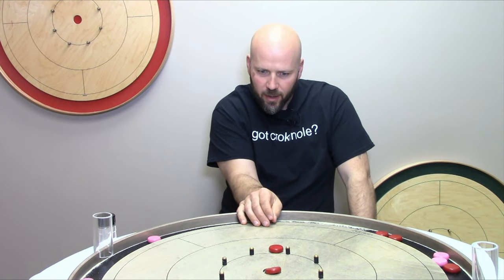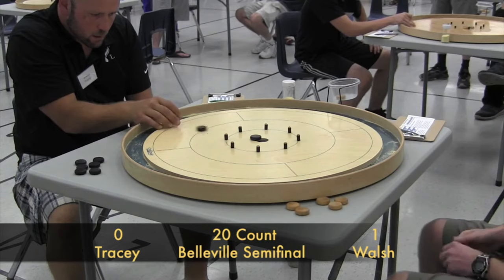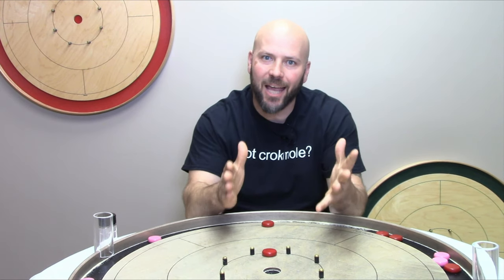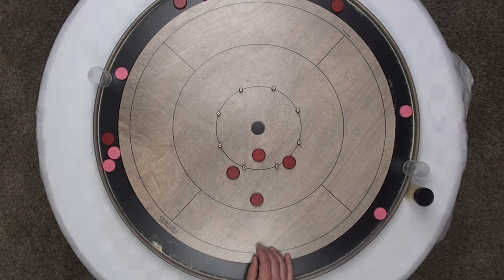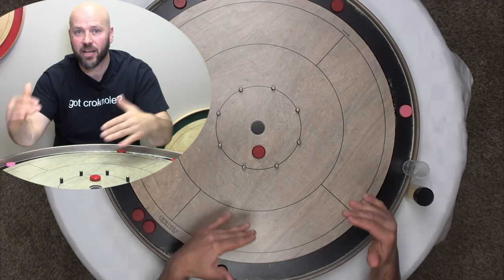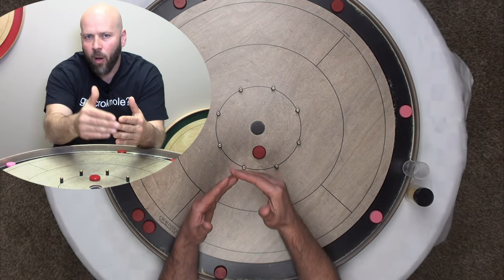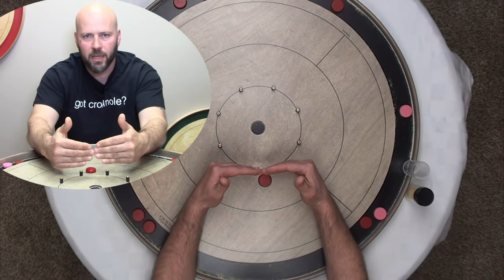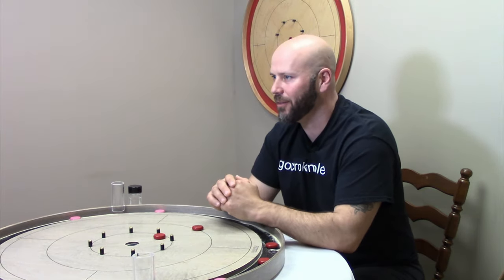Crokinole Skills Tip Bump & Run Strategies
Crokinole Sills Tip Bump & Run Strategies
Official board builder for the World Crokinole Championship, Jeremy Tracey explains and breaks down the strategy behind the bump & run. Sometimes you bump…sometimes you run!
Intro Music Produced by: Dominic Leduc
Mothers California Gold Spray Wax
0:00 Intro
0:34 Recap
1:28 The Bump & Run
2:19 Can You Make the Shot?
3:51 Examples
6:26 Summary